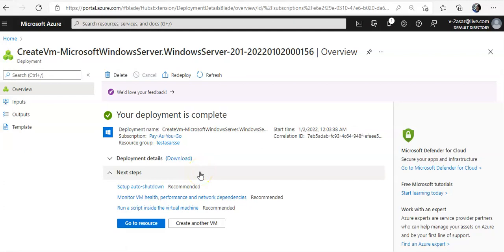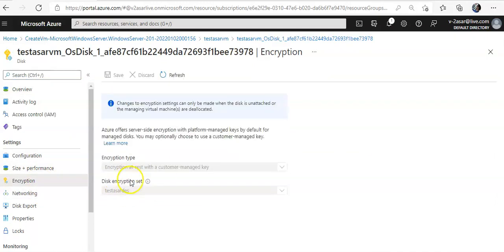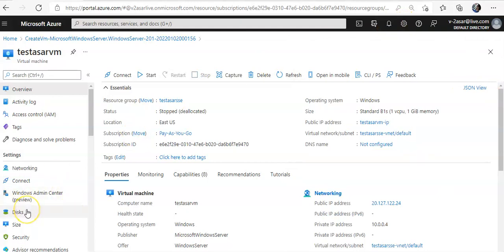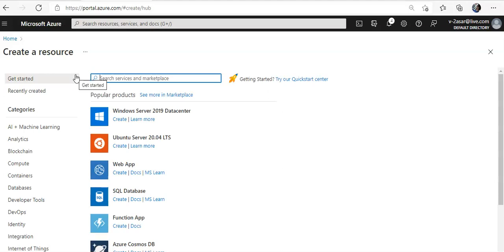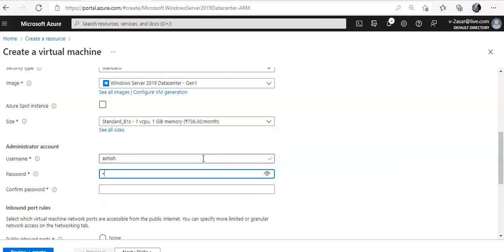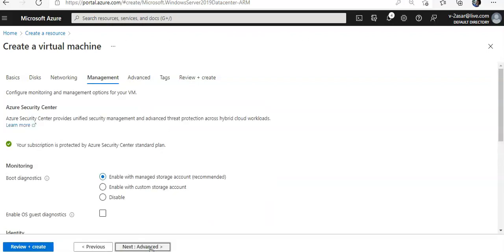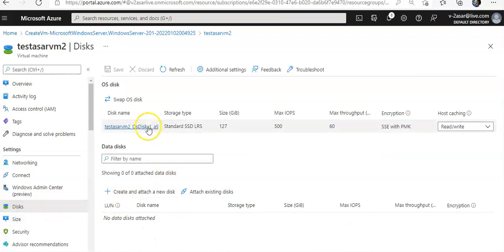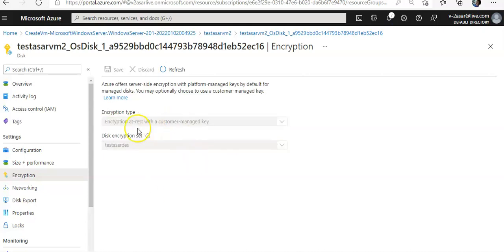Enable Server Side Encryption with customer managed key on an Existing Disk